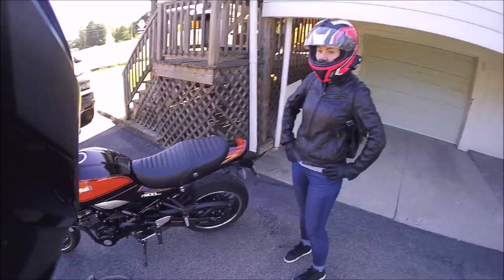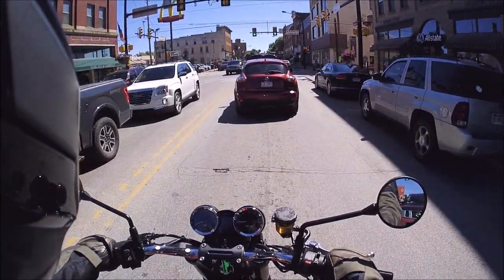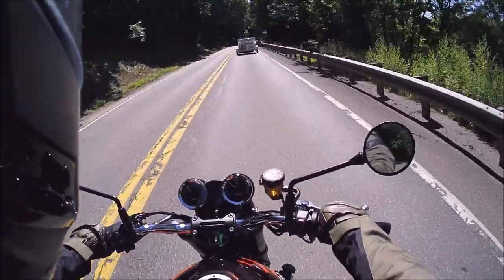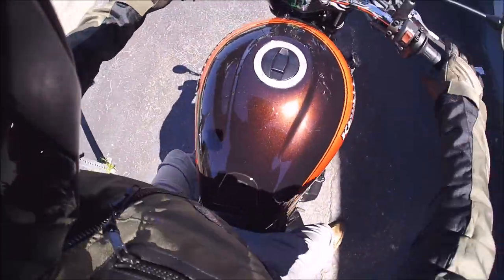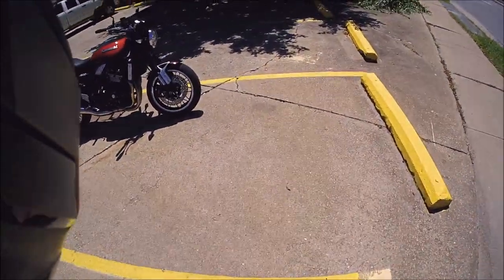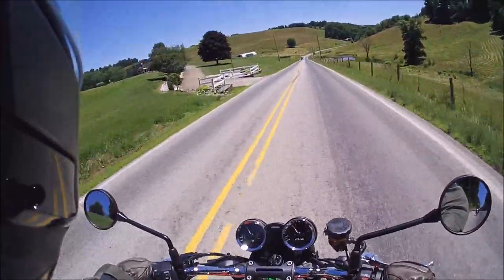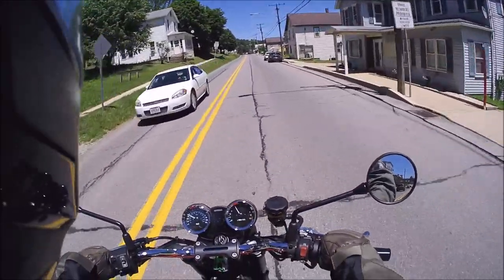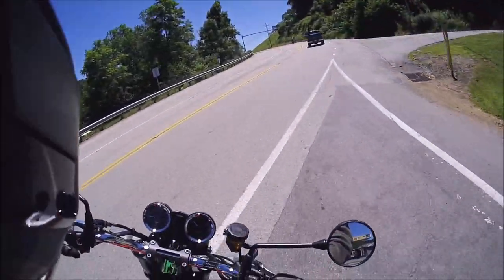2017 Kawasaki Z650 - New Bike!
Another exciting day in motorcycling history! My wife gets her new bike, the 2017 Kawasaki Z650. Watch through the journey of going to get the bike and riding it home. Be sure to watch for some good ripping through turns/ straights and ride-bys. We also travel through some neat places like Punxsutawney, Big Run and Smicksburg.
5:50 picking up the bike